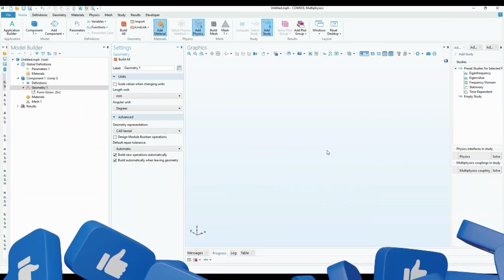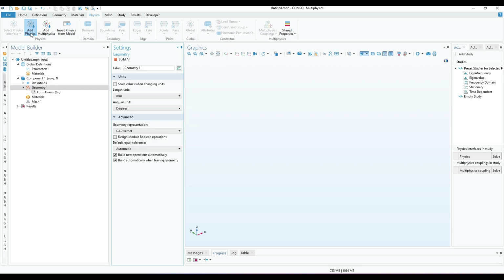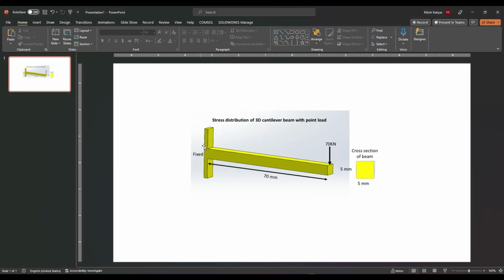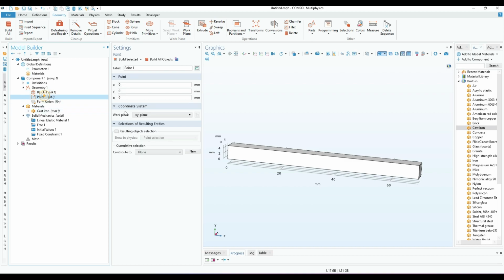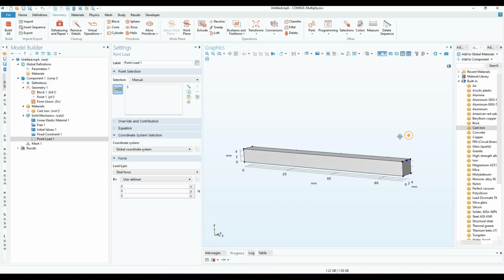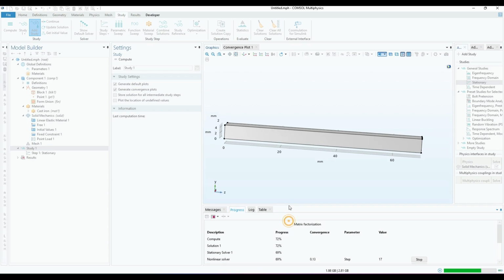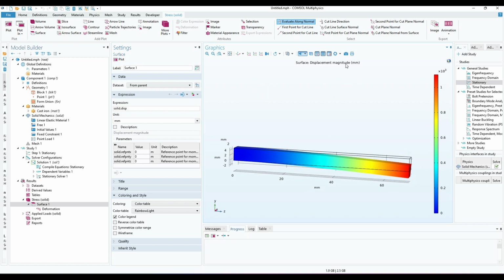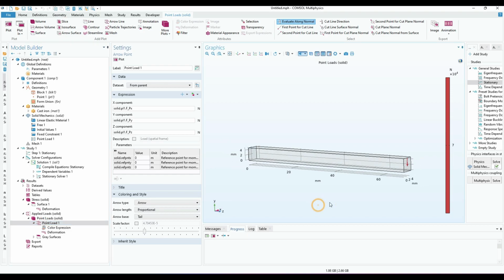filmora comsol cantileverbeam stress